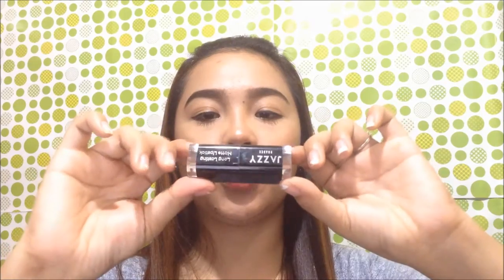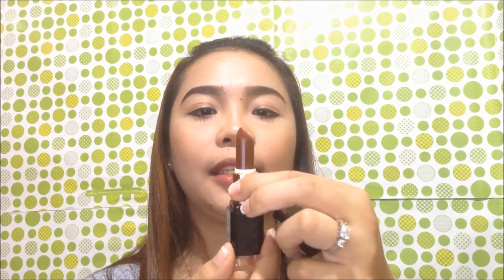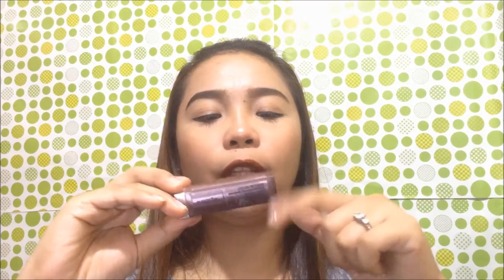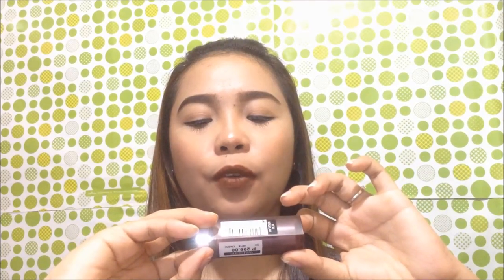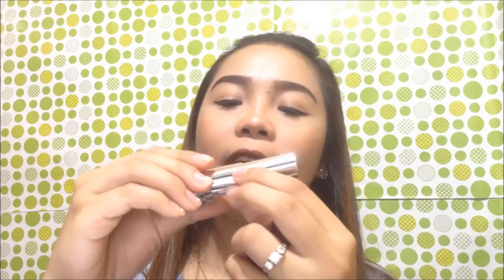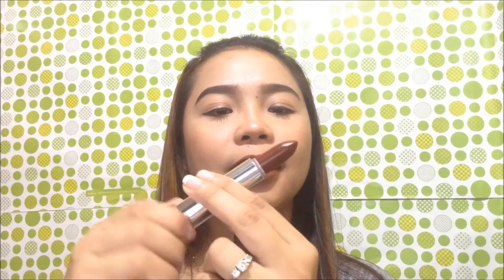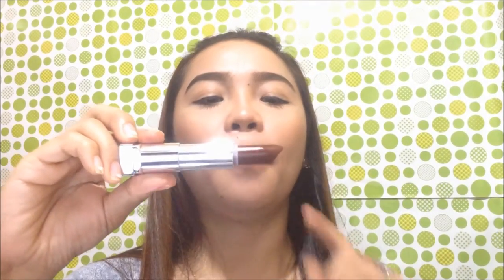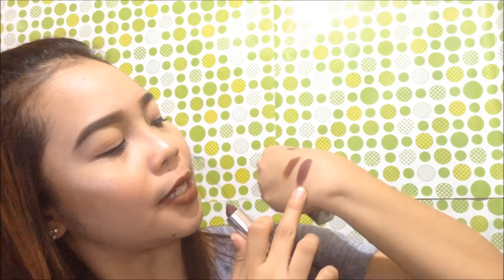JAZZY FRANCE LIPSTICK(dark chocolate) & MAYBELLINE LIPSTICK (burgundy blush) - thedorzfallac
Sharing to you this swatch and first Impression video of the two new lipsticks that I got.

1. JAZZY FRANCE LONG LASTING MATTE LIPSTICK - DARK CHOCOLATE
2. MAYBELLINE BURGUNDY BLUSH COLOR SENSATIONAL CREAMY MATTE